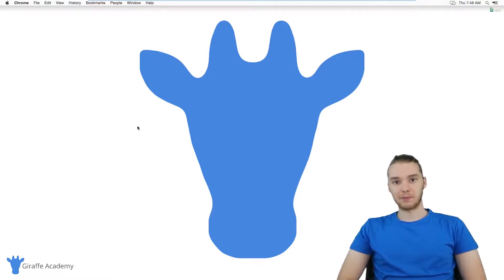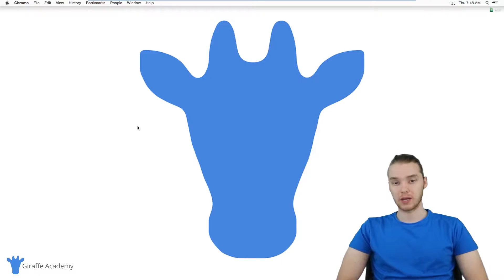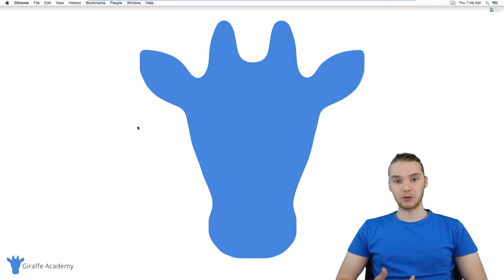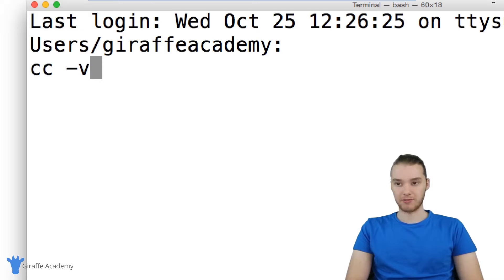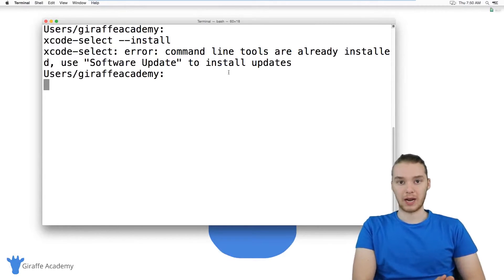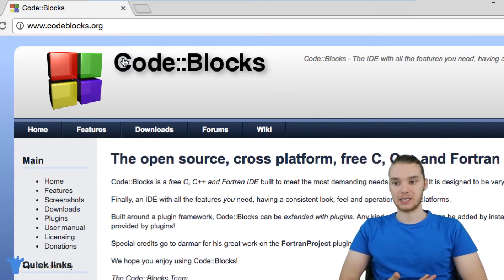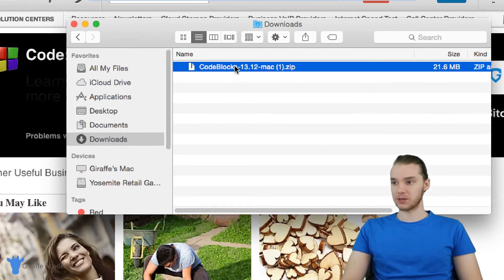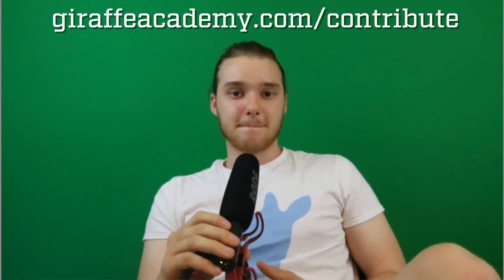Mac Setup | C | Tutorial 3